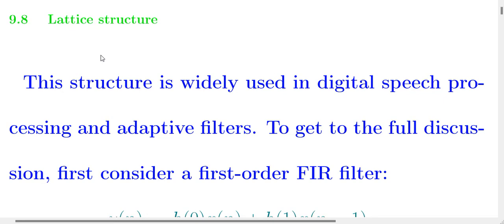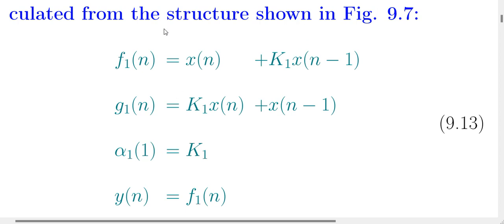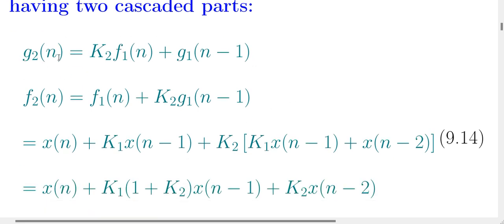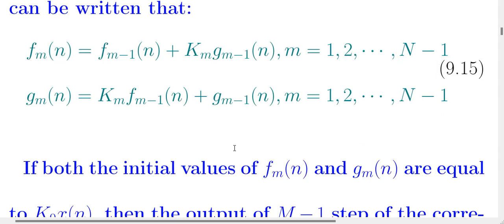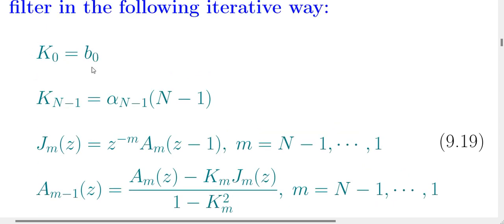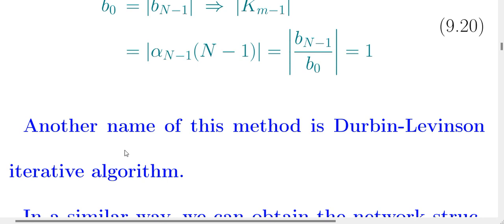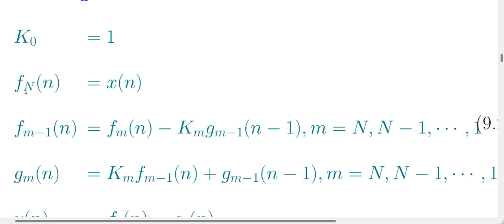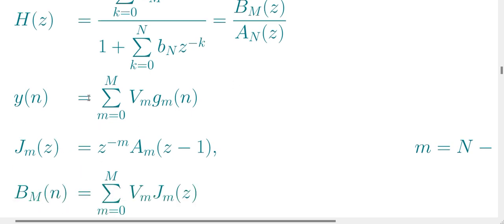Digital Signal Processing Using Python: Chapter 9: Part2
• Lattice structure